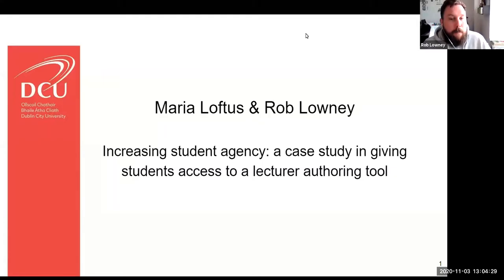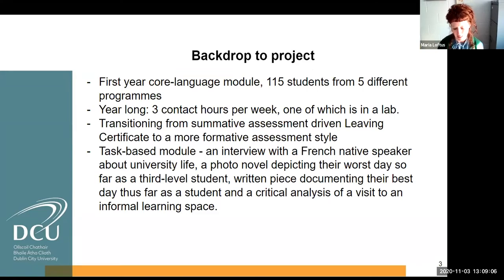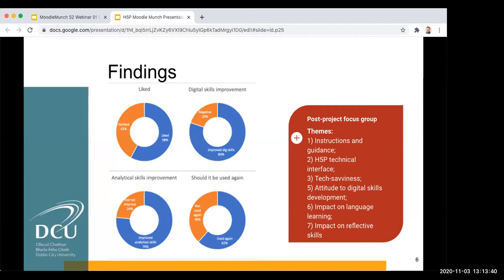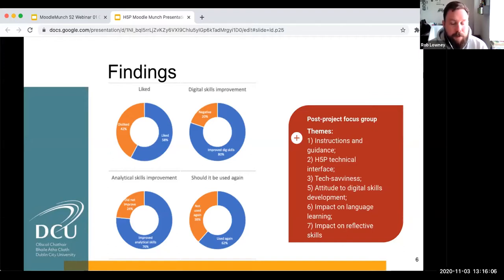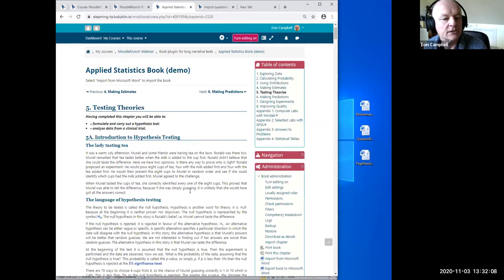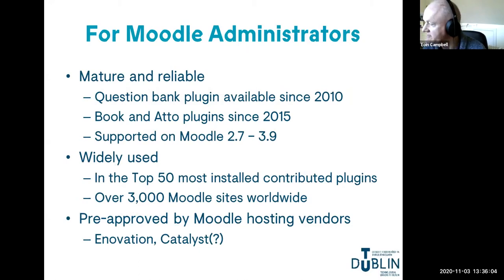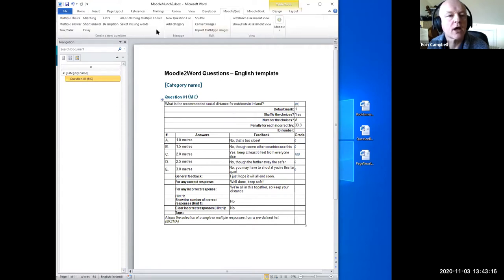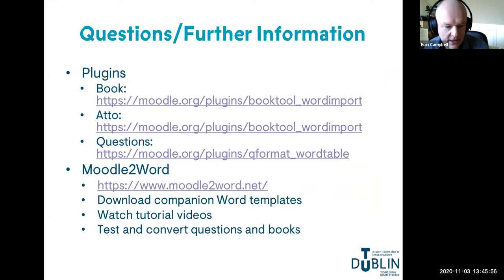MoodleMunch S2 Webinar 01 - a. H5P student created content | b. Integrating MS Word and Moodle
This is a recording of a MoodleMunch webinar, held on 3 November 2020. In this webinar, Dublin City University and Technological University Dublin delivered presentations.

DCU presented a project to support students developing reflective and digital skills using H5P and Moodle (DigCompEdu competence 6.3 ‘Digital content creation’).

TU Dublin presented its suite of plugins to support teachers in creating content for Moodle using, among other things, Microsoft Word (DigCompEdu competence 2.2 ‘Creating and modifying digital resources’).